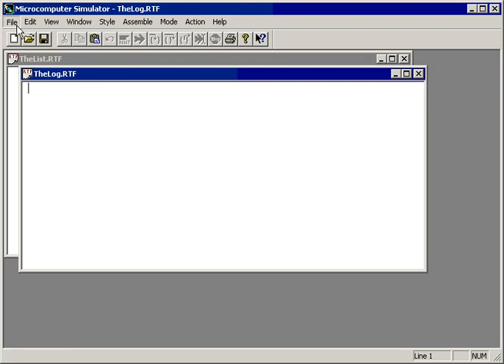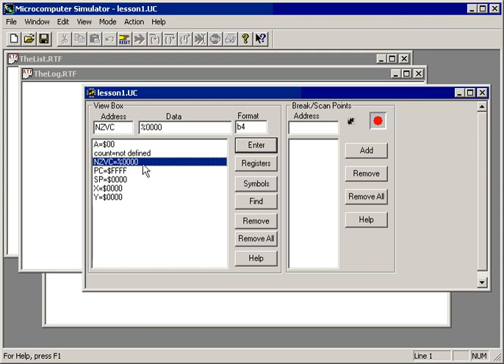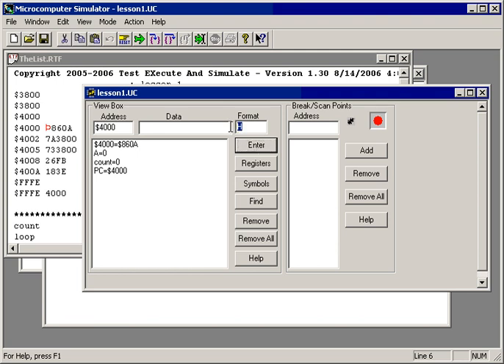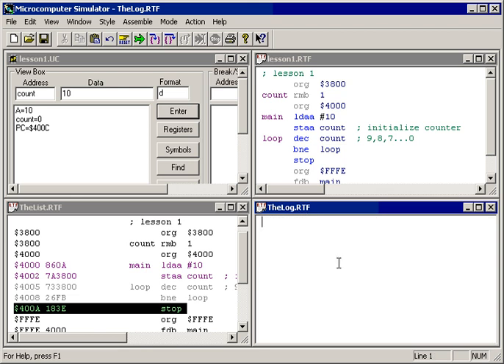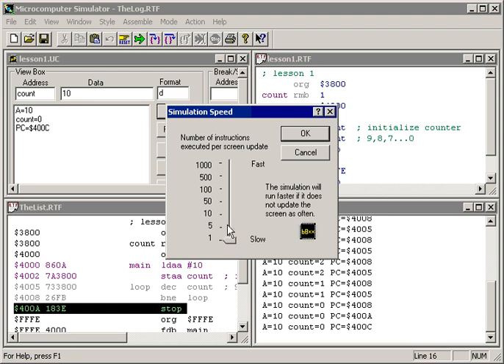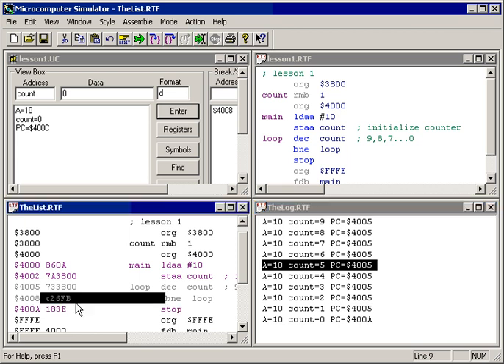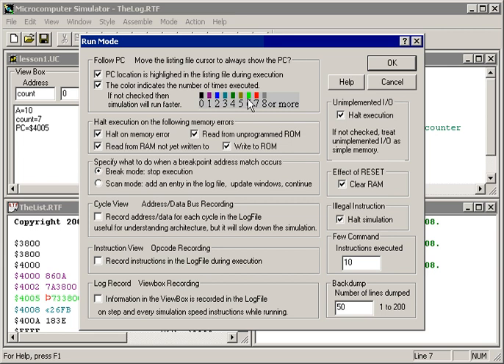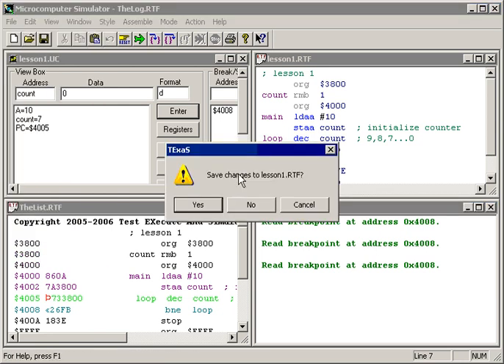Lesson2.wmv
Lesson 2. Run modes and the ViewBox (11 minutes)
            This lesson explains some of the debugging features available with TExaS. A vast amount of information exists as the computer executes software. A good debugger allows us to selectively filter this information, showing us only data relevant to problem at hand. There are two aspects of this filter: what information will we see? and when (or how often) will it be collected? The run mode allows us to adjust the level of detail observable during the simulation.